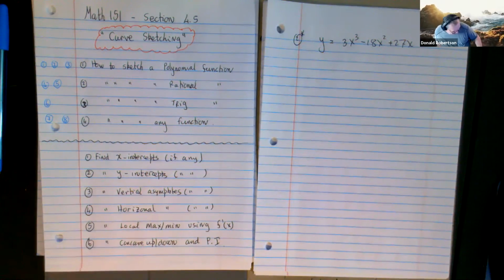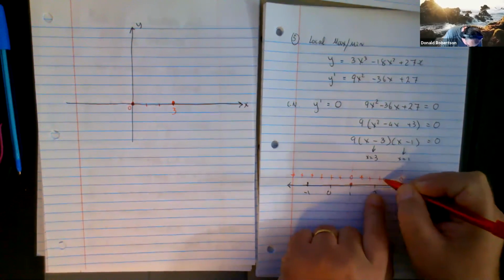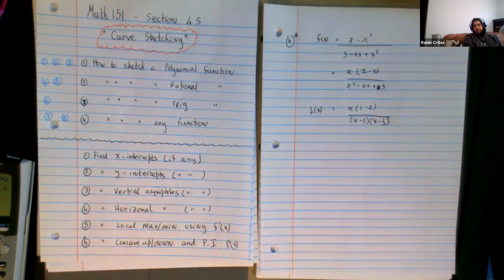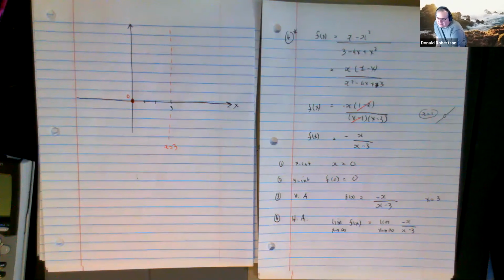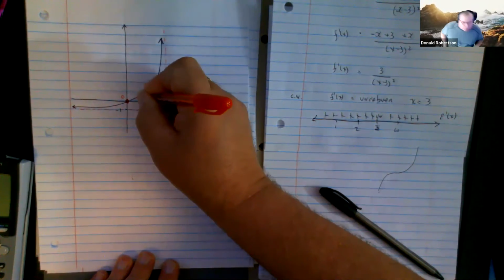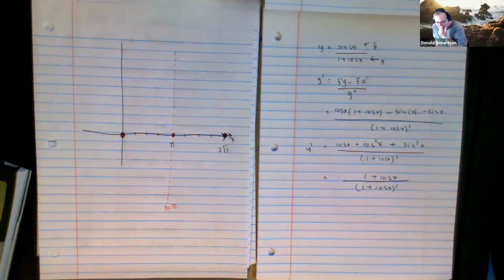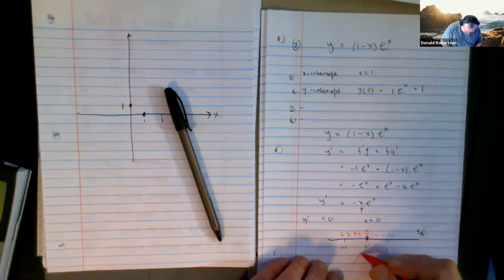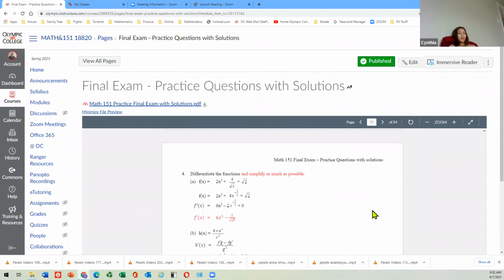Math 151 Lecture 46 Mon 7th June